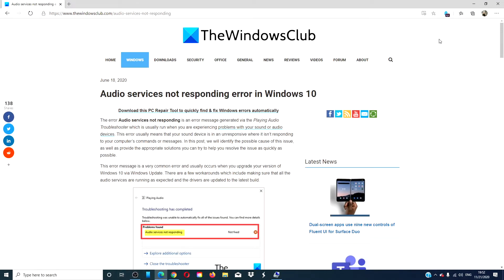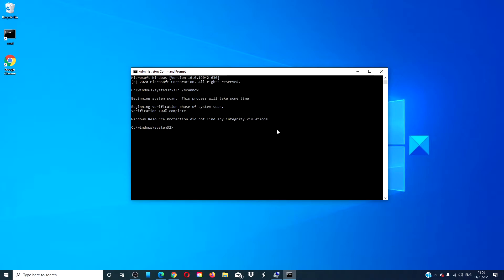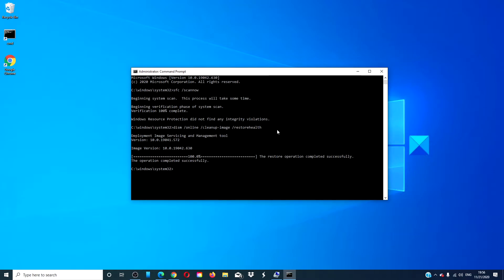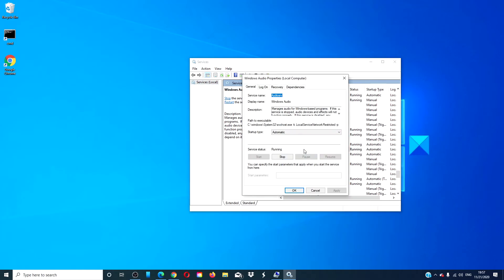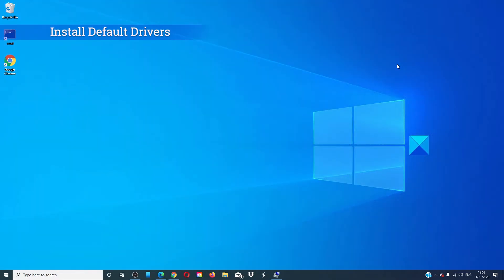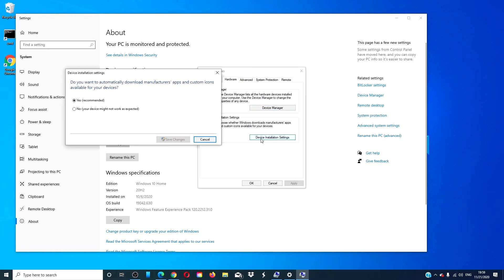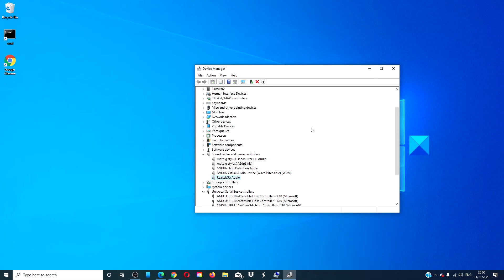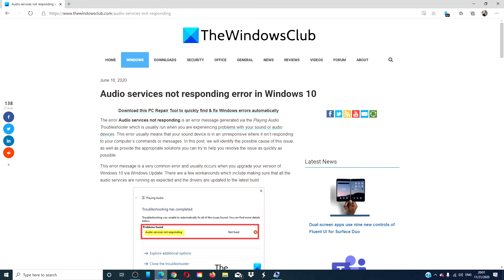Audio services not responding error in Windows 10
The error Audio services not responding is an error message generated via the Playing Audio Troubleshooter which is usually run when you are experiencing problems with your sound or audio devices. This error usually means that your sound device is in an unresponsive where it isn’t responding to your computer’s commands or messages.

If you’re faced with this Audio services not responding issue, you can try our recommended solutions in the order presented below and see if that helps to resolve the issue.

1] Restart Audio Services

2] Check audio components

3] Run the add networkservice & add localservice commands

4] Install default sound drivers

5] Install Realtek or High Definition Audio Device

6] Run the SFC and DISM scan

7] Perform System Restore

8] Perform a Fresh Start, In-place upgrade repair or Cloud Reset